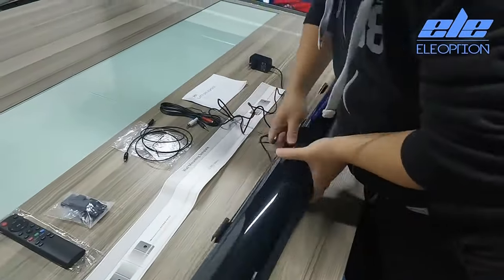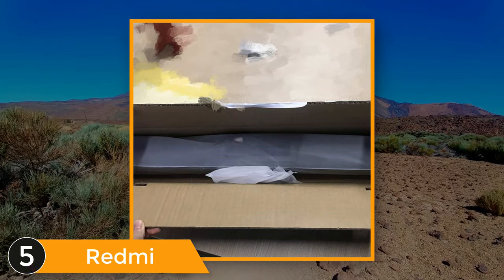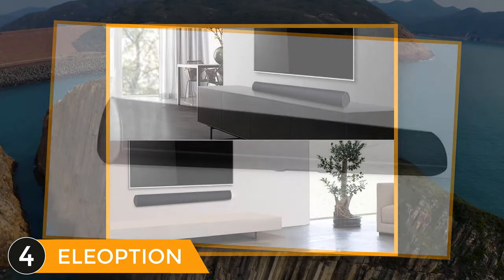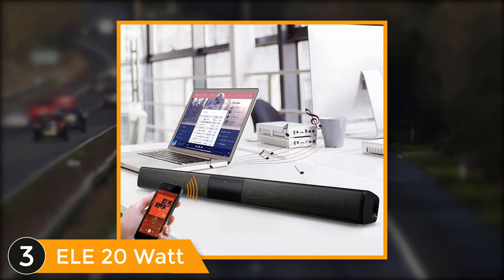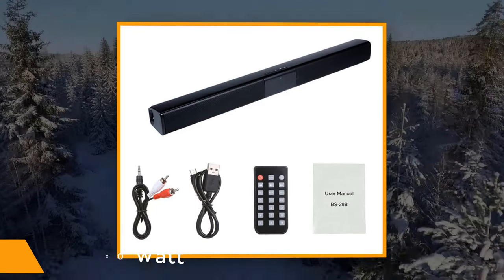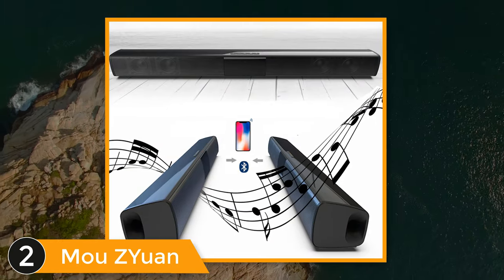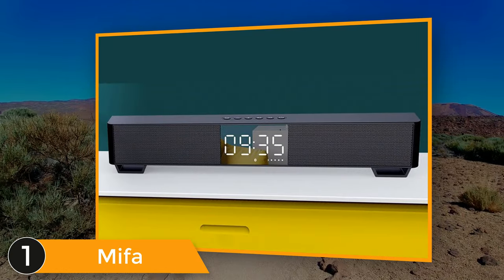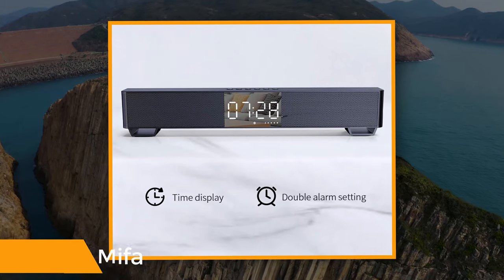Top 5: Best Soundbar For Home Theater On Aliexpress (Soundbar Review)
Here we show Top 5: Best Soundbar For Home Theater On Aliexpress (Soundbar Review)
1.Mifa Soundbar
2.Mou ZYuan tv soundbar
3.ELE ELEOPTION 20 Watt
4.ELE ELEOPTION TV SoundBar
5.Redmi TV Soundbar

⏱️TIMESTAMPS⏱️
0:00 Intro
0:20 Number 5: Redmi TV Soundbar
1:04 Number 4: ELE ELEOPTION TV SoundBar
1:34 Number 3: ELE ELEOPTION 20 Watt
2:33 Number 2: Mou ZYuan tv soundbar
3:19 Number 1: Mifa Soundbar
4:32 End Screen